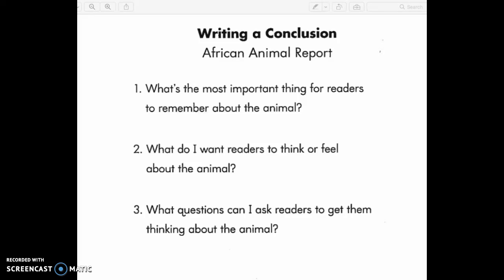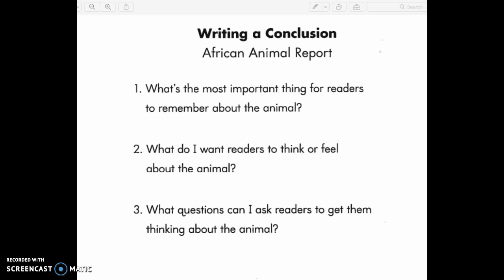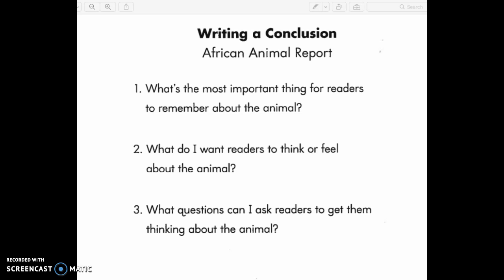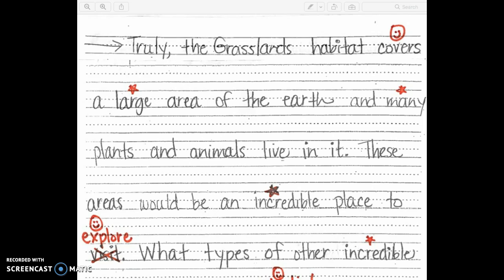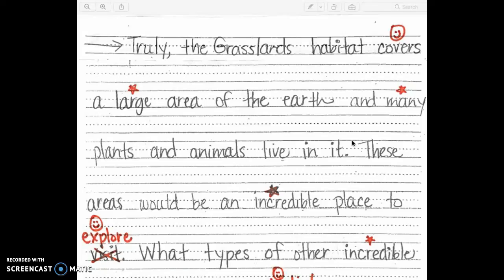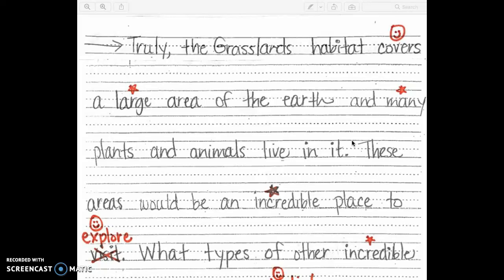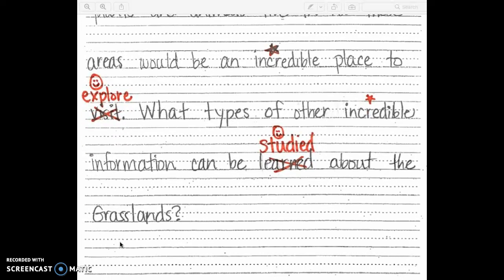Writing a Conclusion Paragraph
Teaches 2nd graders how to expand a conclusion sentence into a conclusion paragraph